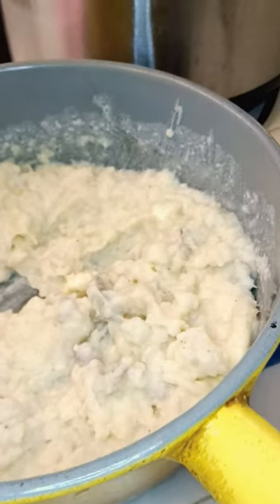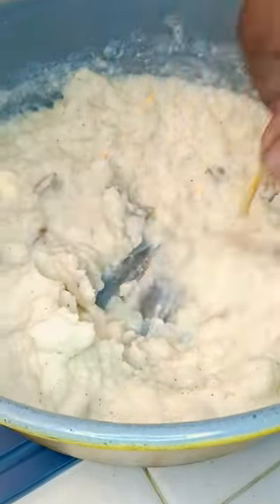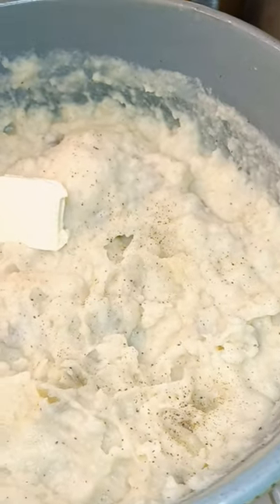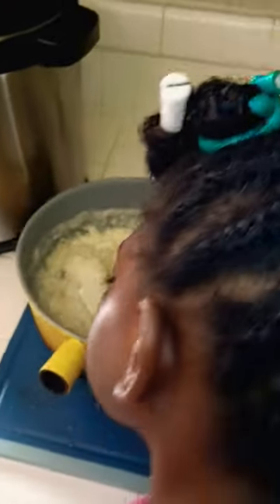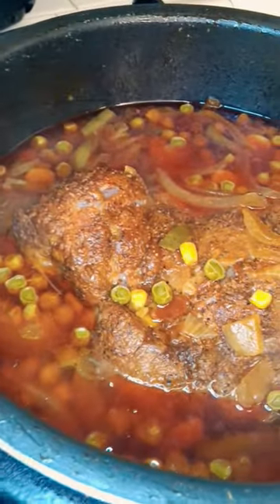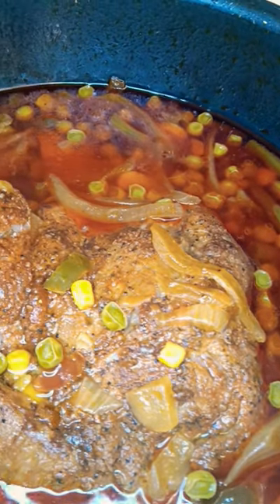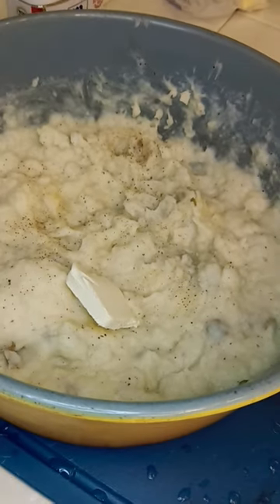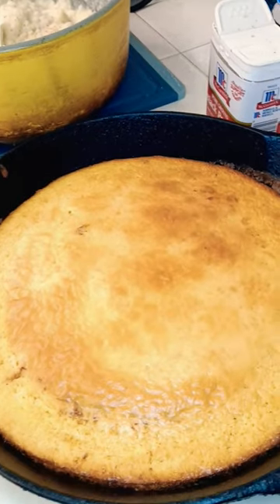Creamy Mashed Potatoes